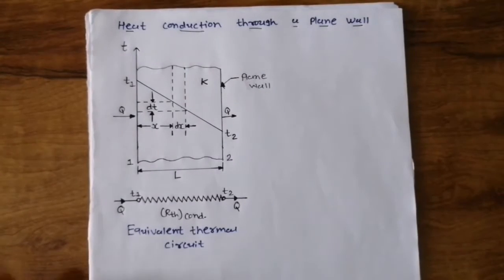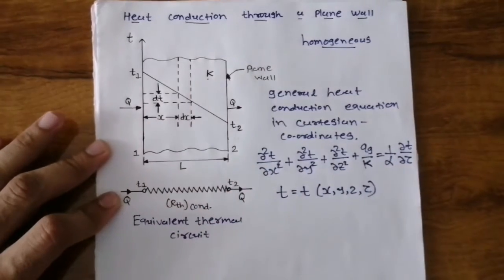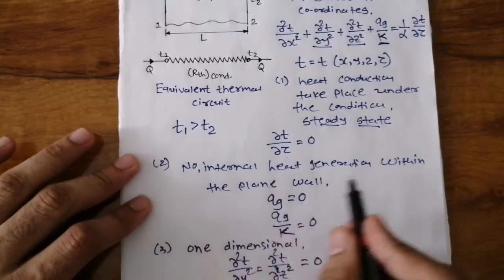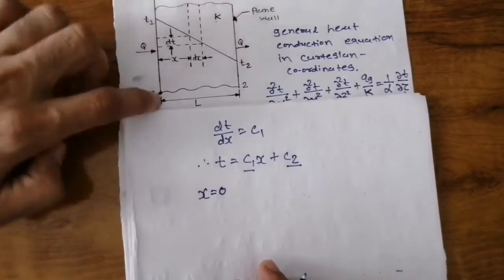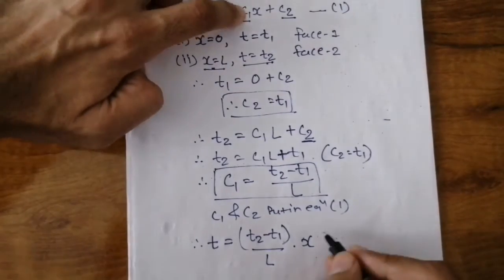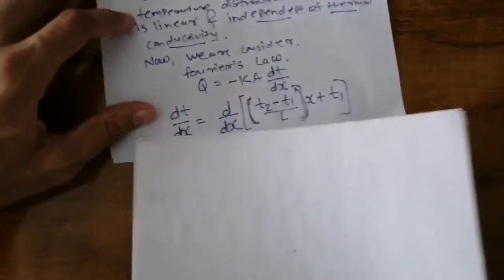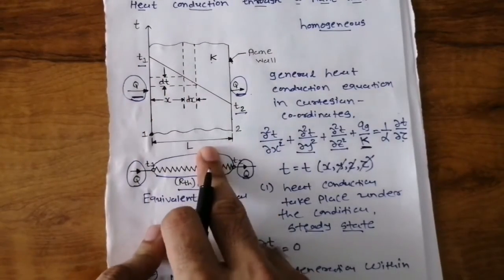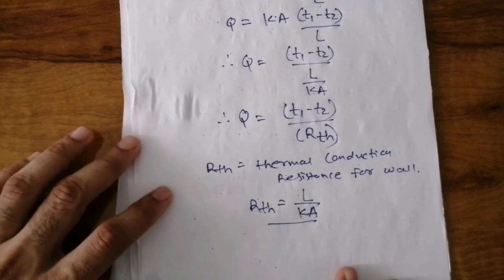HEAT CONDUCTION THROUGH A PLANE WALL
In this lecture cover Heat conduction through a Plane Wall or Slab..